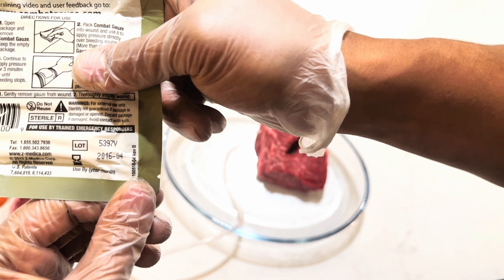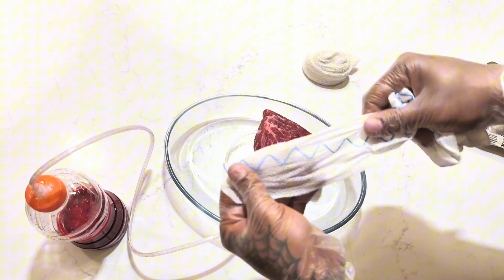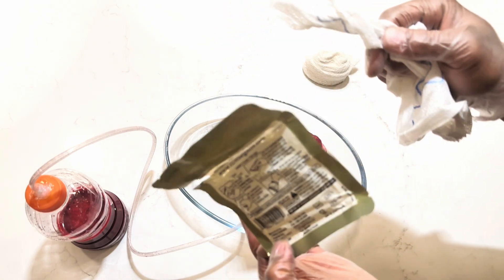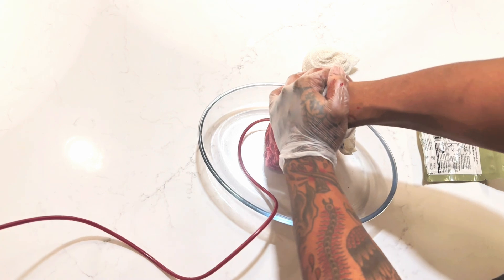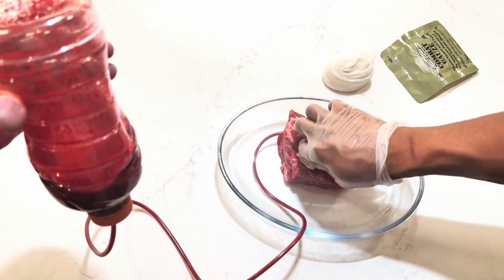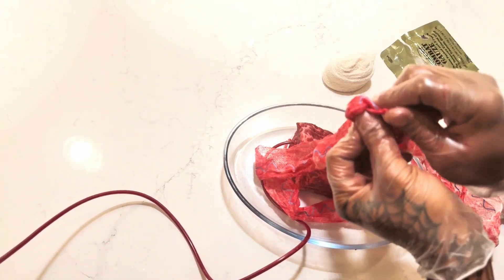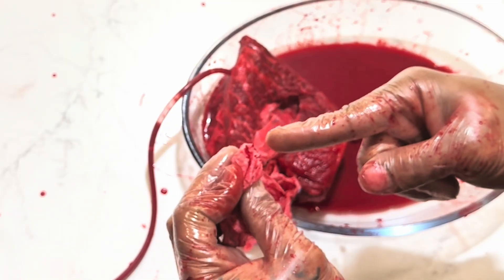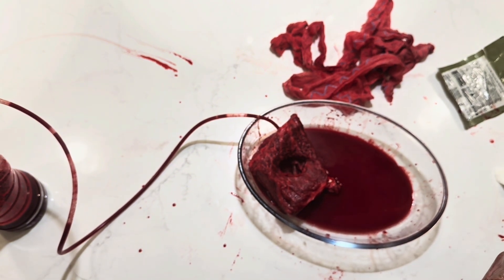Testing 9 Year Old Combat Gauze | Will Expired Combat Gauze Work ?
In today’s video I’ll be doing an experiment testing expired, combat gauze we’re testing to see if the hemostatic agent is still active after 9 years past expiration.

The test was conducted with real pork blood and section cut from a beef roast for the best realism results we can get with our current budget.

If you enjoyed remember to